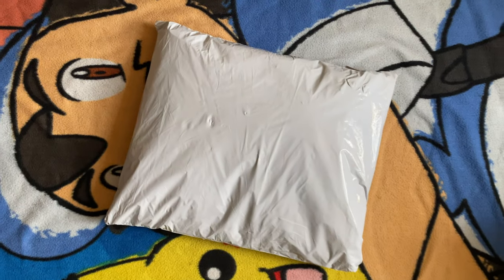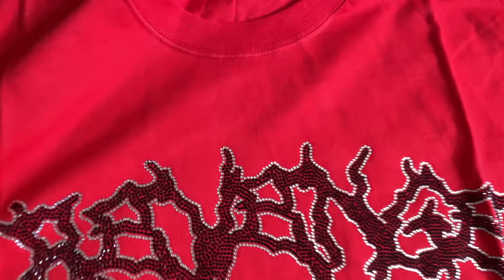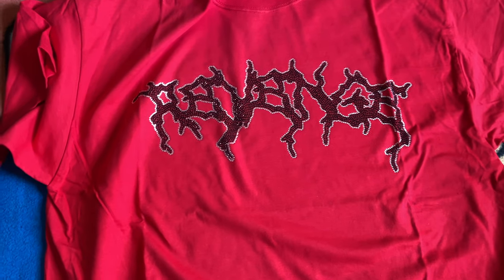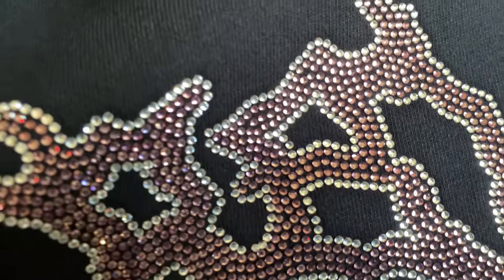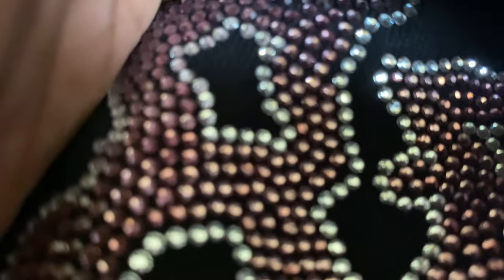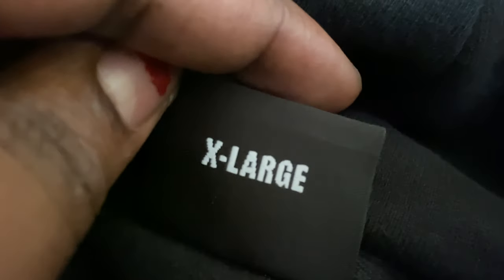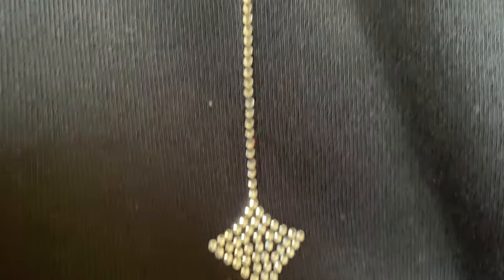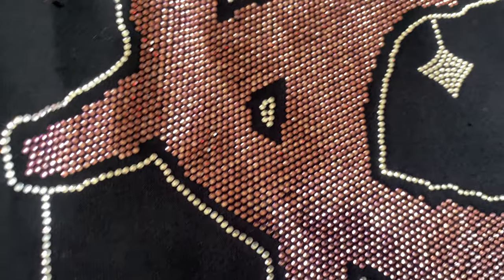Revenge Nine Months Hoodie Tee Review & Unboxing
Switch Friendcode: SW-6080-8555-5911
Xbox: RXBEL XV